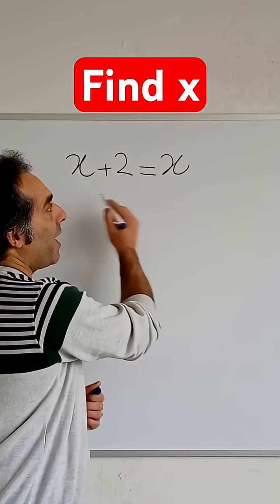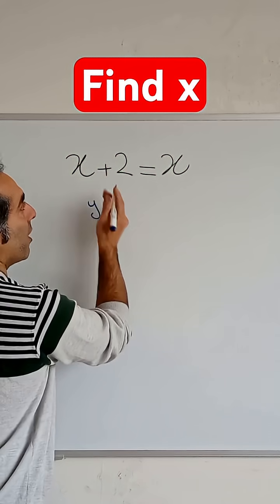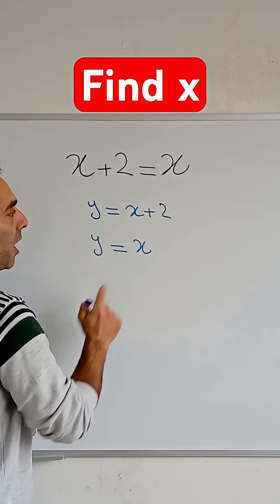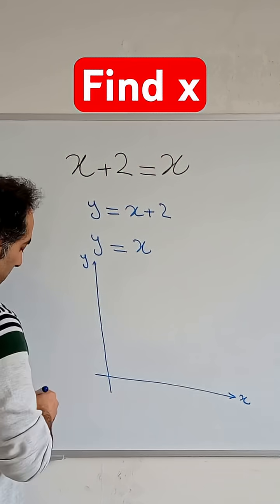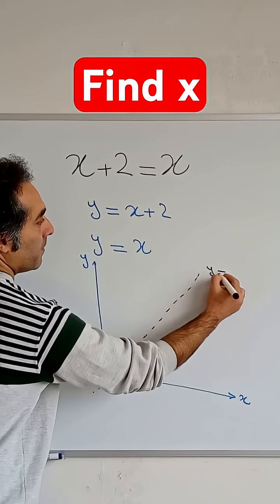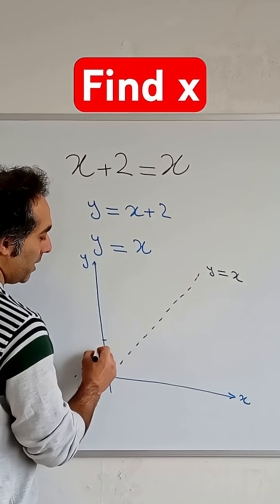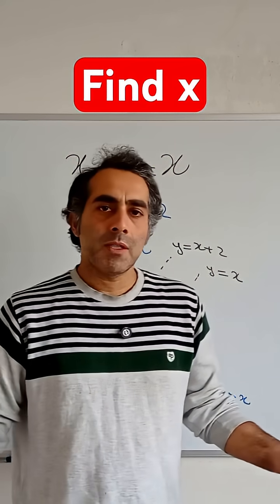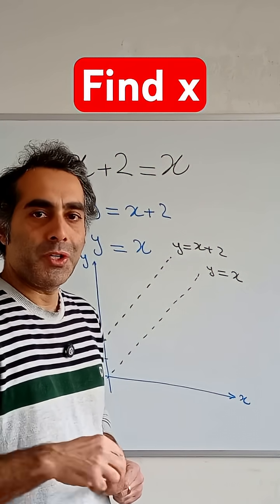Is it Possible to Find “x”in This Equation?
Maybe you saw this weird equation many times in internet, however always facing with this problem is controversial. What wrong with this problem? Watch my video and leave your opinion in the comments.